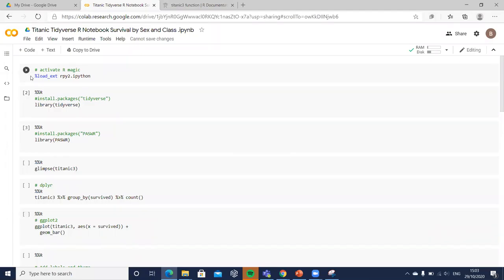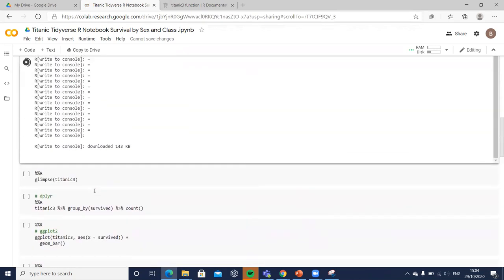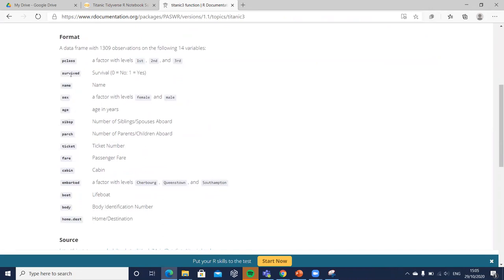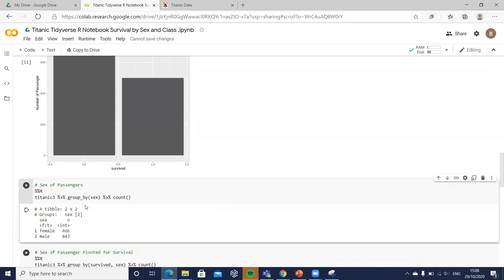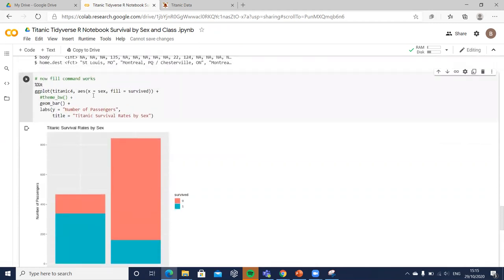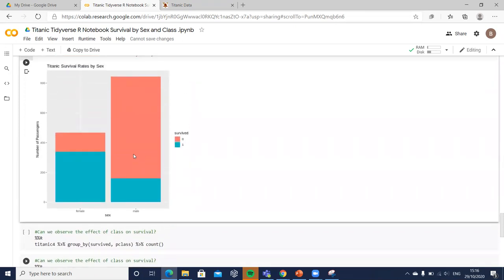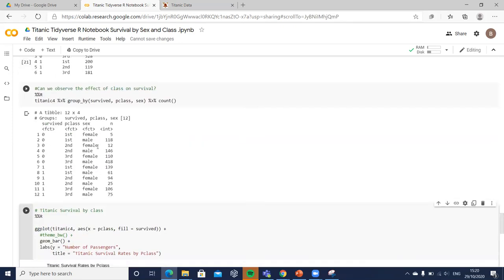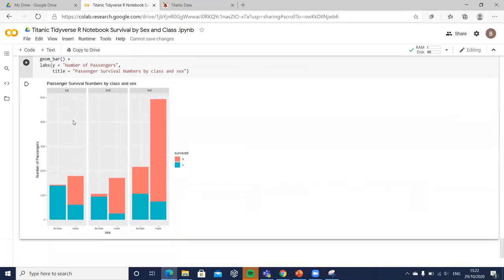R Notebook in Google Colab examining the effects of Class and Sex on Survival of Titanic Passengers